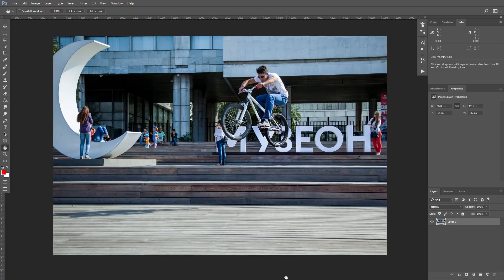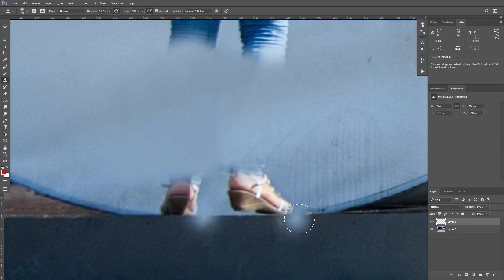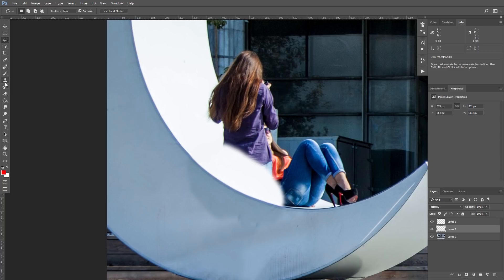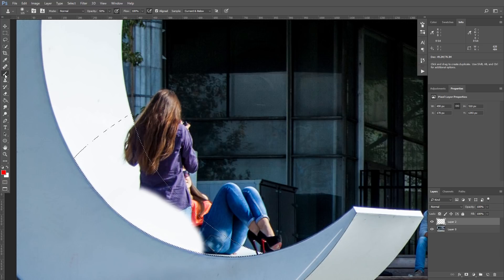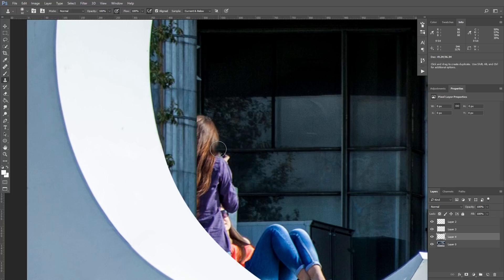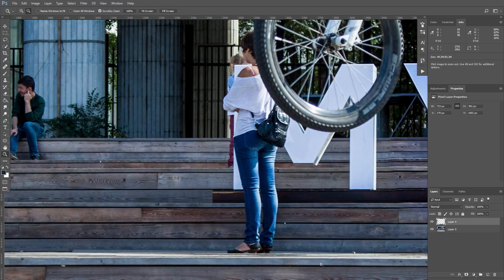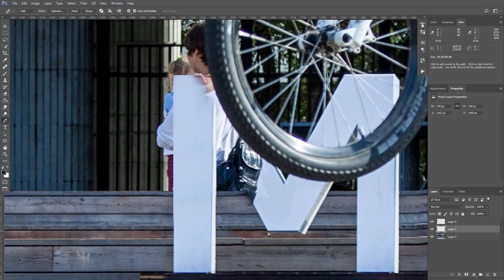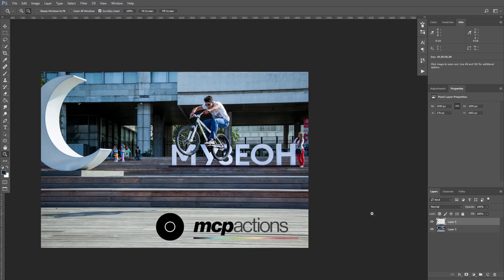How to remove people from your photo in Photoshop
In this lesson we are going to discuss how to remove random passerby from your picture, improving the composition and preserving the natural look. We will discuss how to use the Clone Stamp tool, how to create a good selection and how to improvise, drawing areas without information. After watching this video, you will be able to remove anything from your pictures.